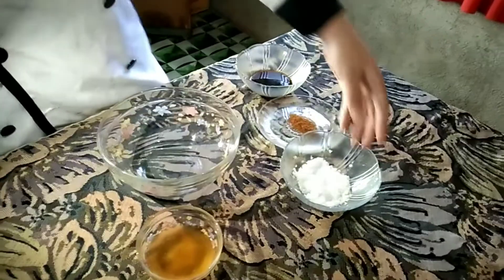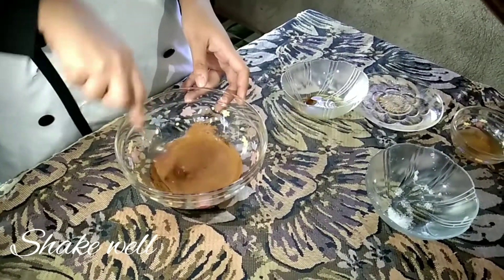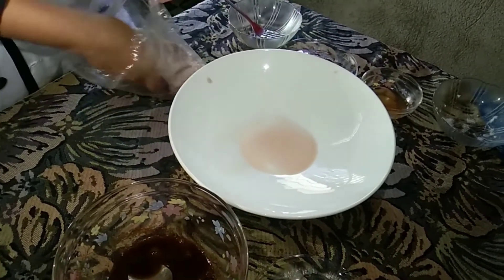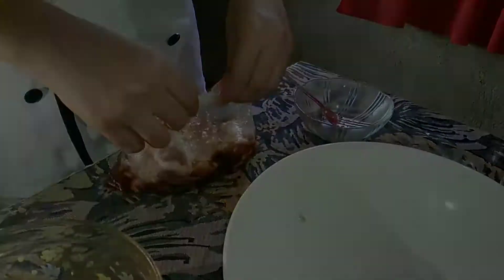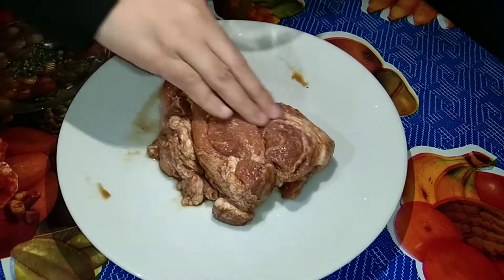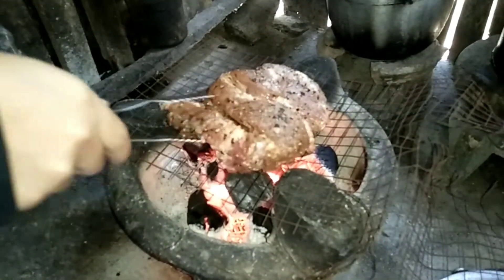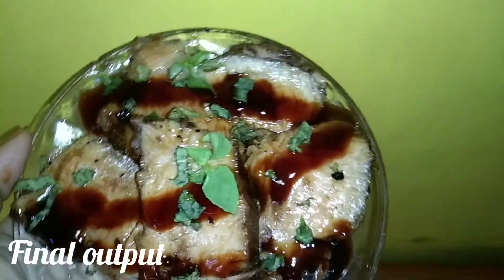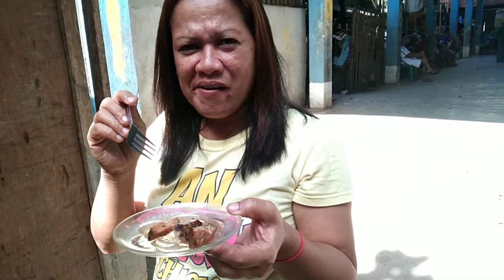Spiced pork tenderloin (pork meat recipes)